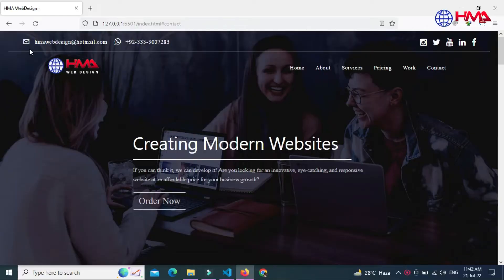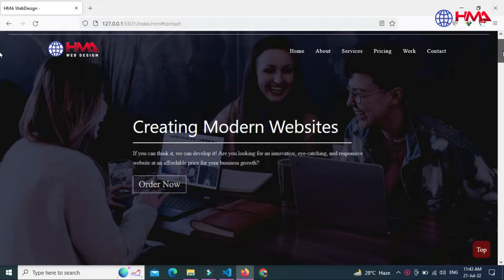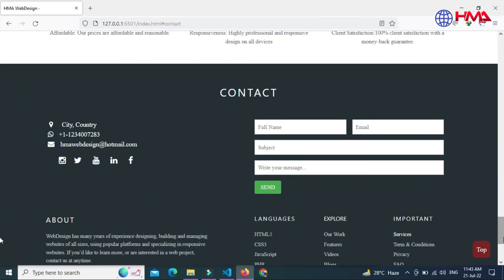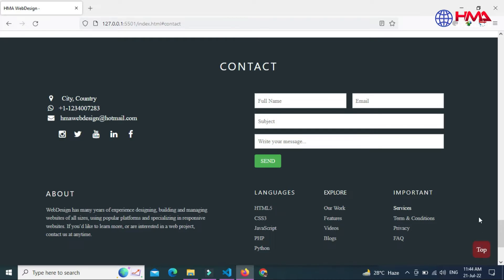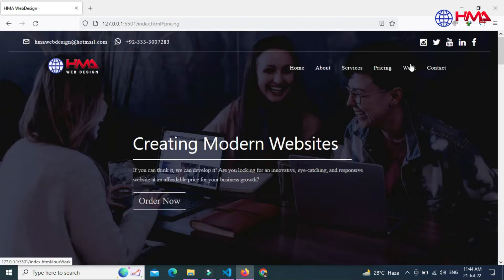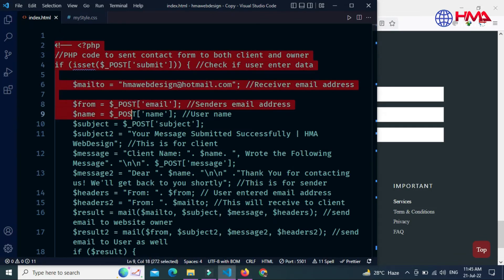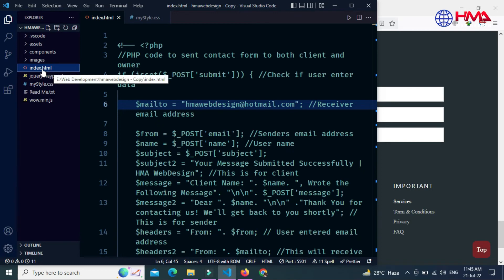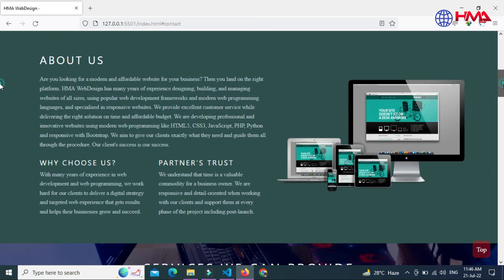How To Make A Responsive Website Using HTML CSS and Bootstrap | Free Source Code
Single Page Responsive Website Using HTML CSS and Bootstrap | Free Source Code
Free One Page Responsive Website Templates with Slider Using HTML CSS and Bootstrap
This video will show you how to get a free Single Page Responsive Website Using HTML CSS and Bootstrap.

Learn How to Make a Single Page Responsive Website with HTML CSS & Bootstrap
Free Single Page Responsive Website using HTML CSS and Bootstrap
learn how to make a Single Page Responsive Website with HTML CSS and Bootstrap

We have collected the best free single page responsive website templates with slider using HTML CSS and bootstrap. These templates will help you create a professional looking website in just minutes.

bootstrap home page template free,
bootstrap website with source code,
how to get bootstrap single page template free,
free landing page templates html5
one page website template bootstrap

Recommended Video:
How to Receive Email from HTML Form | How to Send an Email on Form Submission Using PHP

We have compiled a list of the best free one page responsive website templates with sliders using HTML CSS and bootstrap. These templates are perfect for any type of business and will help you build an amazing online presence.

- 𝗦𝗼𝘂𝗿𝗰𝗲 𝗖𝗼𝗱𝗲 𝗟𝗶𝗻𝗸!